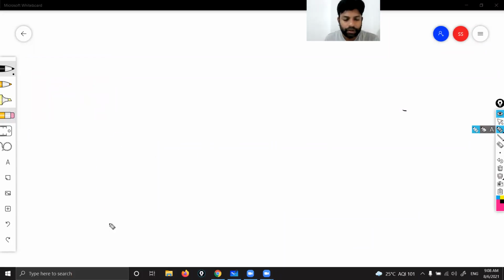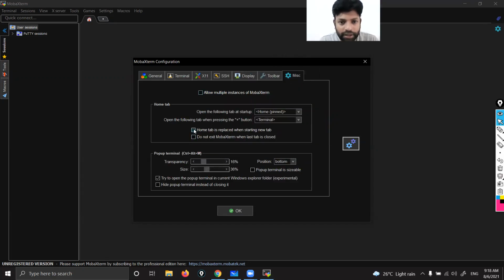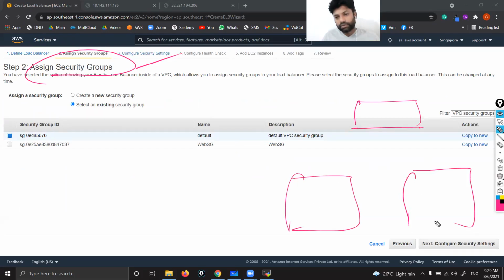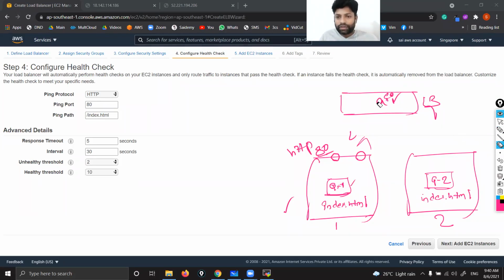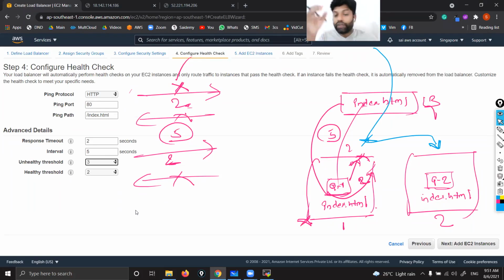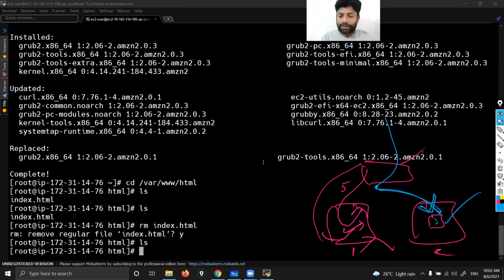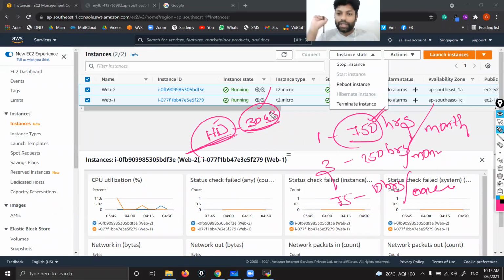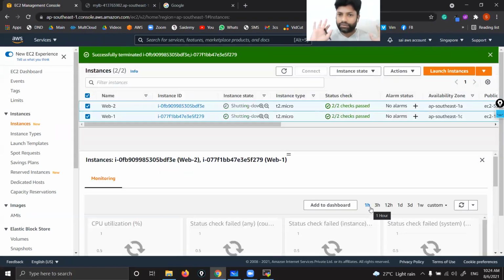Session 8 EC2 LB 2